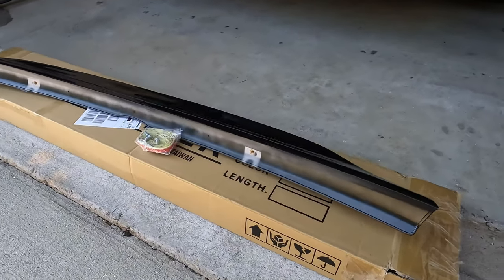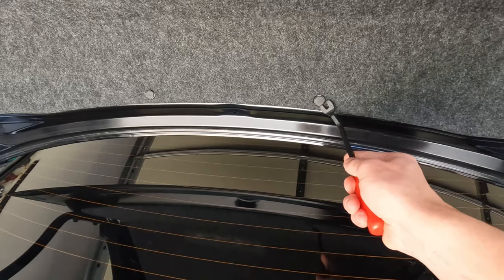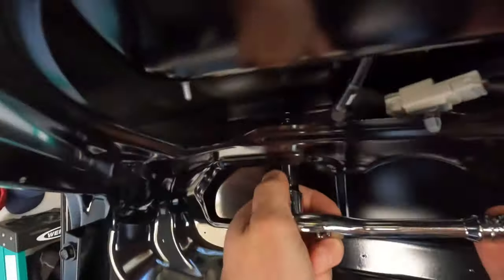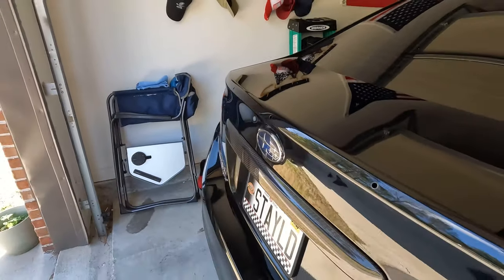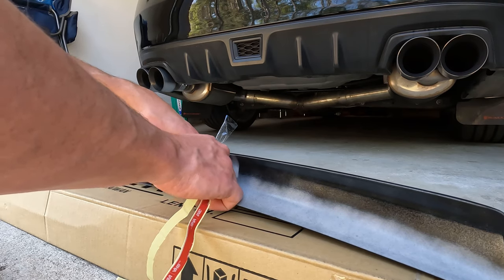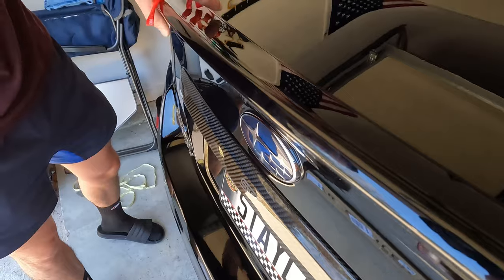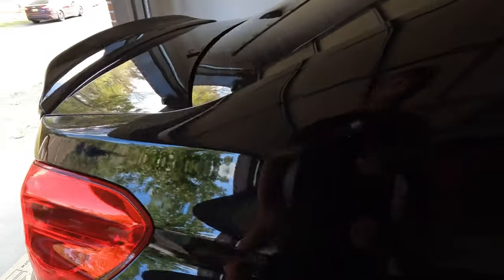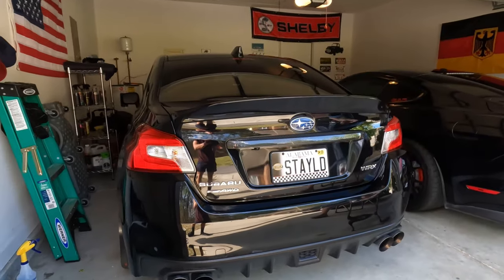Subaru WRX $150 duckbill from Amazon?! Installation and thoughts!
Hi guys,
in this video I show you how I installed a duckbill on my 2020 Subaru WRX. The process is fairly easy and anyone can knock this out in about 30min. Hope you enjoy!

The product:
3AMOTOR Pre-Painted Crystal Black Silica/Raven (D4S) Duckbill Style Trunk Spoiler for 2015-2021 Subaru Impreza WRX & WRX STI & WRX STI